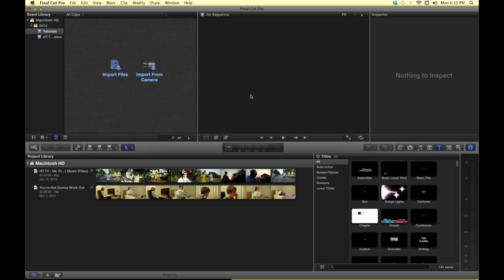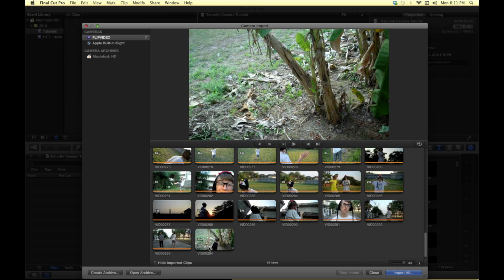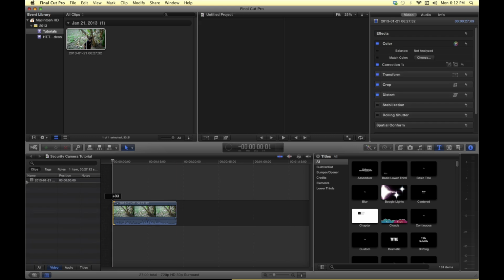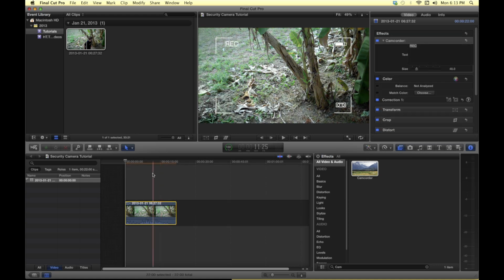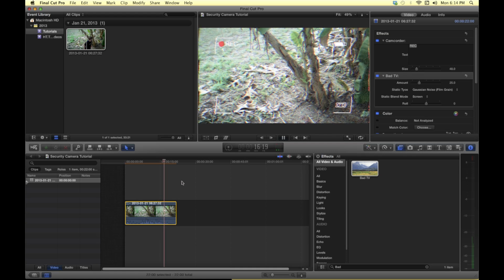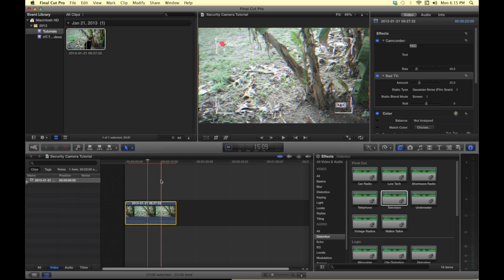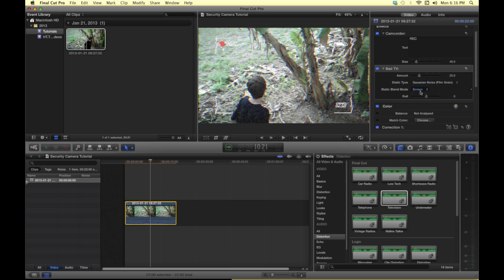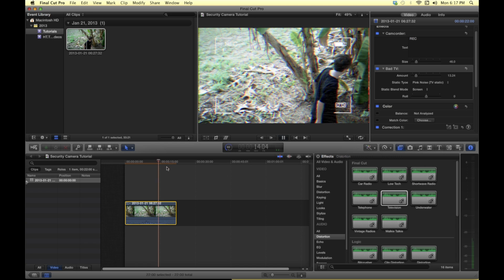Final Cut Tutorial - Security Camera Effect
In this tutorial, I cover how to make your video footage look like it was shot using a security camera in Final Cut Pro X. This is a pretty basic tutorial that only requires dragging effects to a video clip, it is not challenging in any way.

If there is a tutorial you'd like me to make on one of the programs I cover, then please either send me a YouTube message, or send me an email at
The programs I am covering at the moment are: Final Cut, iMovie, and Garageband.